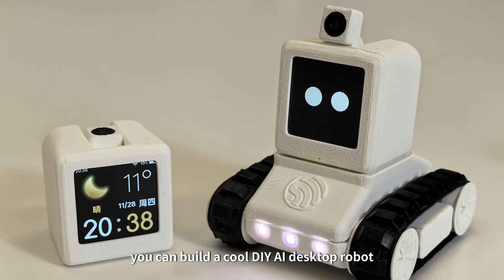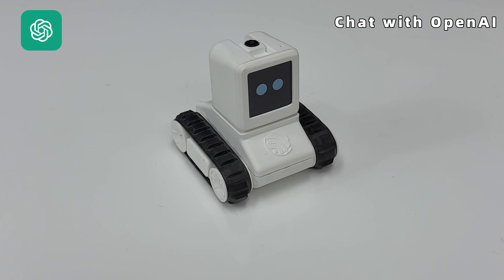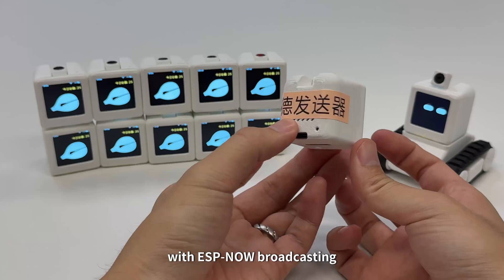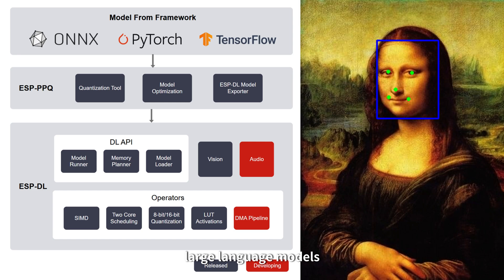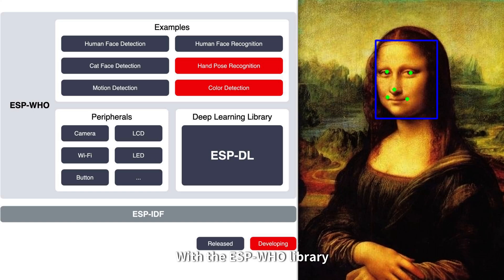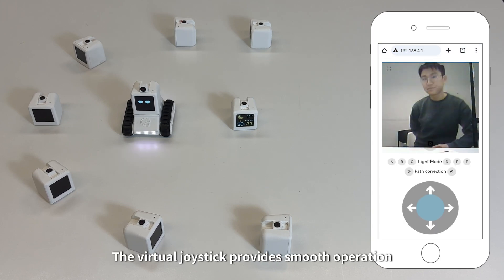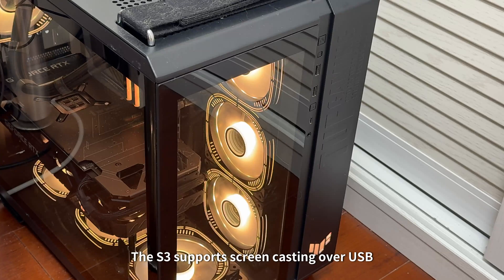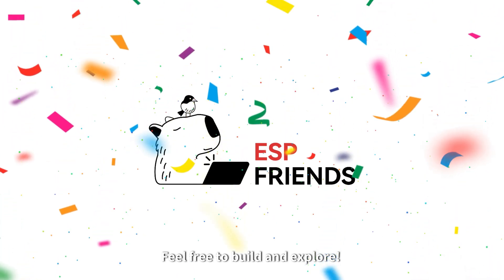ESP-Demo: Large Language Model Robot with ESP32-S3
ESP-SparkBot is an intelligent device powered by ESP32-S3, featuring voice interaction, image recognition, remote control, and multimedia functions.
It enables AI-powered conversations, weather updates, and music playback via a voice assistant. With OpenAI integration, it allows smooth voice communication.  The device also supports on-device AI, including offline speech recognition, face recognition, and motion detection. Additionally, USB screen mirroring enables HD video playback and gaming, showcasing its powerful performance and versatility.